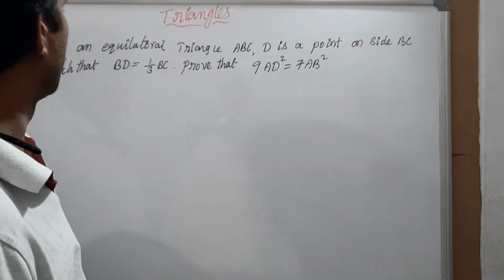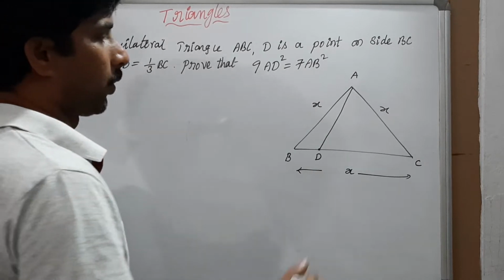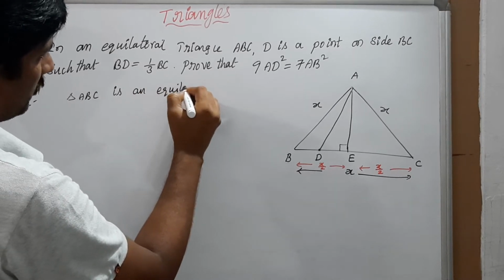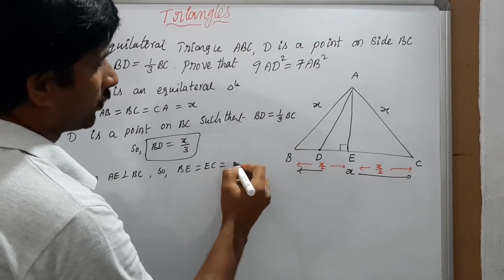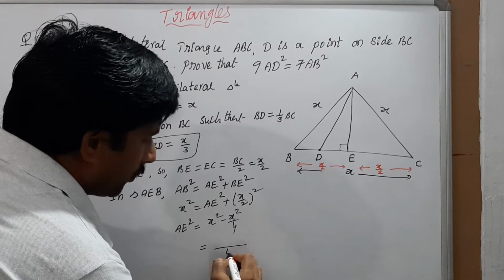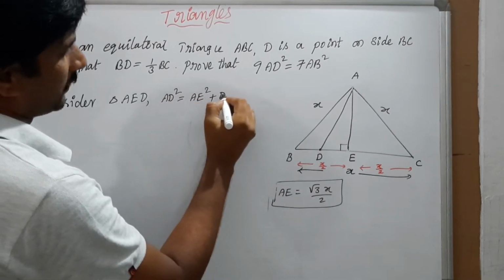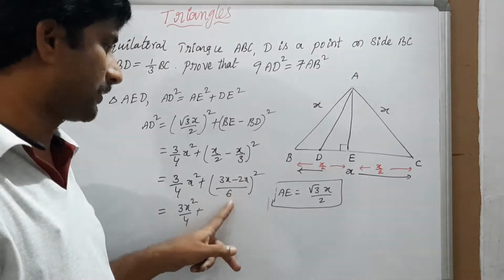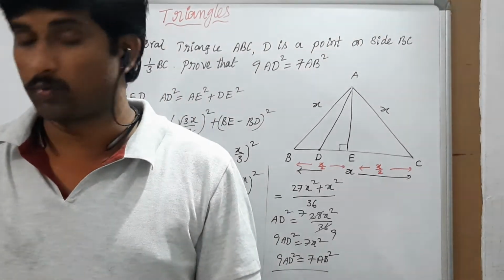Class X,Triangles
In an Equilateral Triangle ABC,D is a point on Side BC suchthat BD=1/3 BC.Prove that
9 AD²=7 AB²